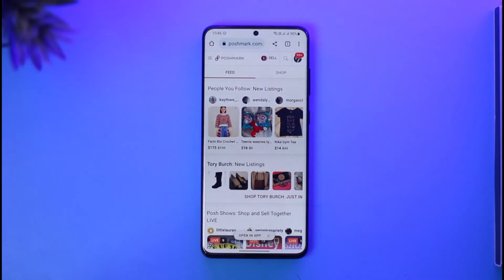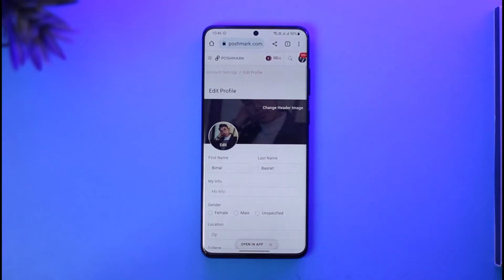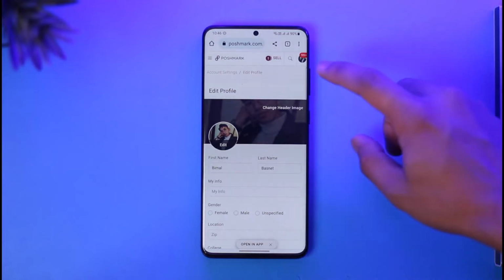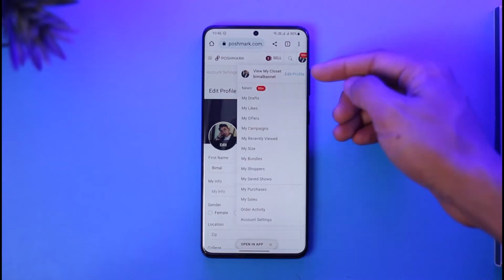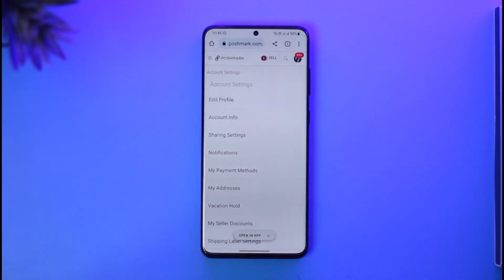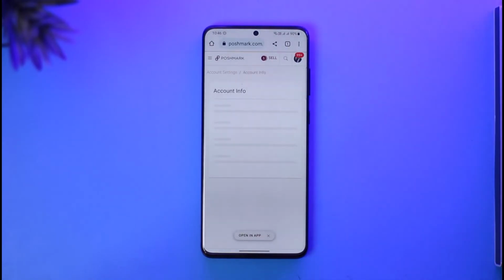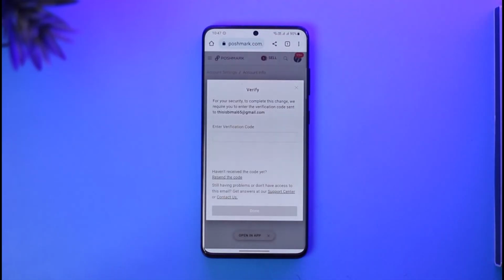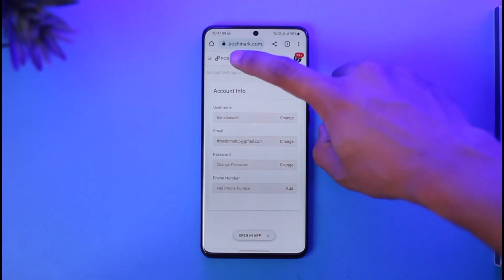Poshmark - How to Change Username !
➜ This video guides you through an easy step-by-step process to change your username on Poshmark. So make sure to watch this video till the end.

~ Chapters:
0:00 Introduction
0:12 Change Username
1:10 Conclusion